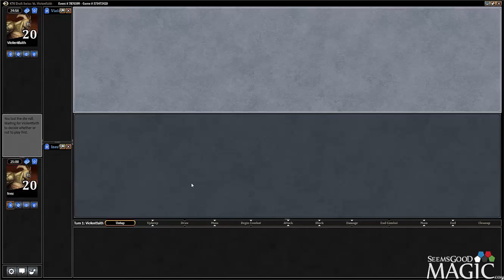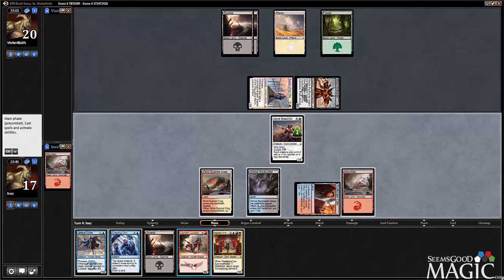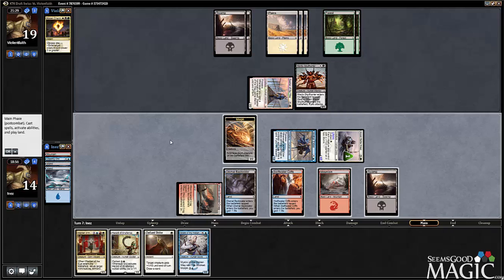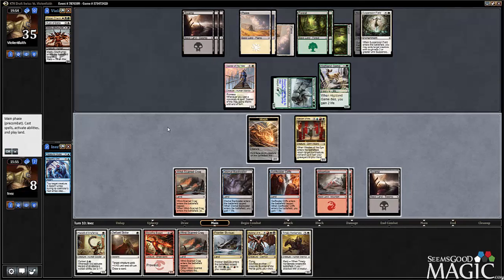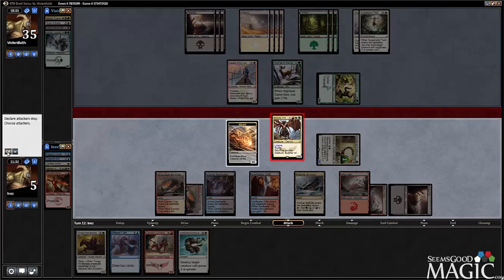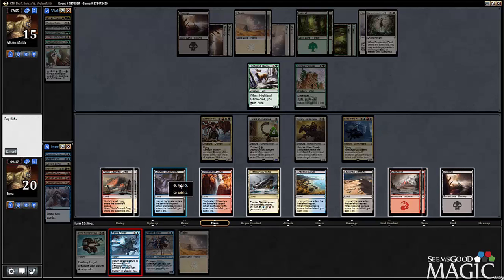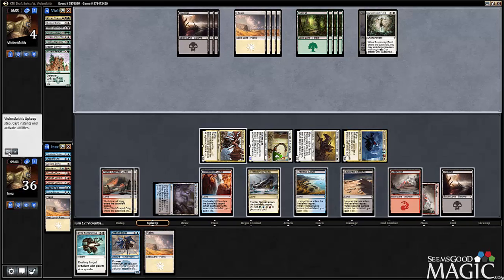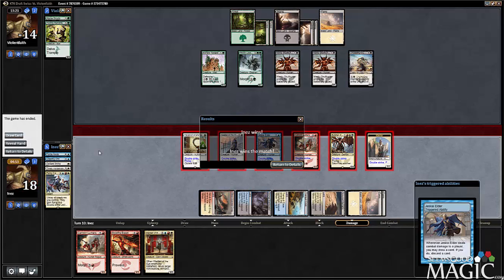Khans of Tarkir Draft #54 - Match 2